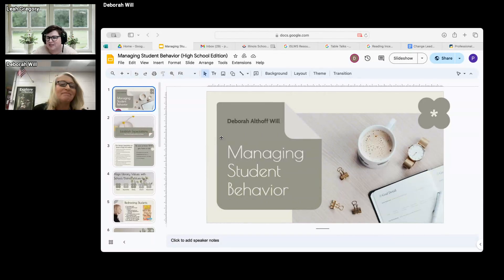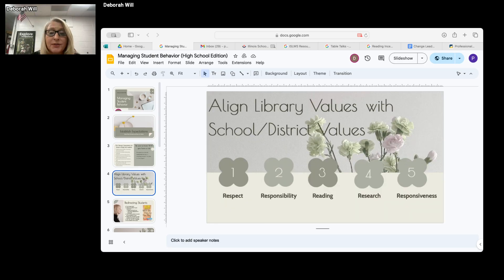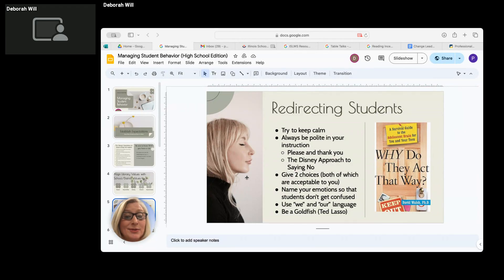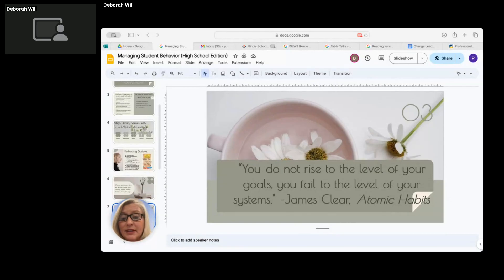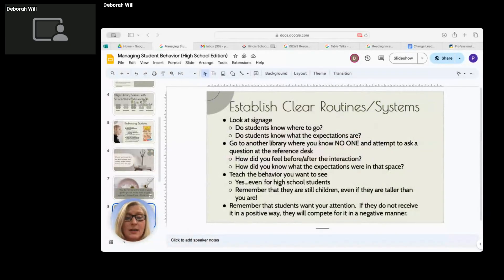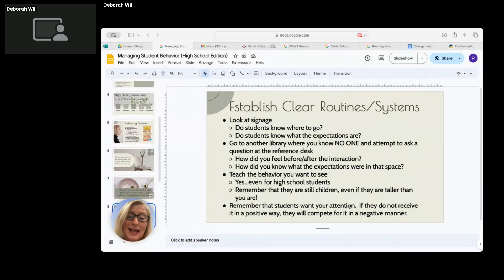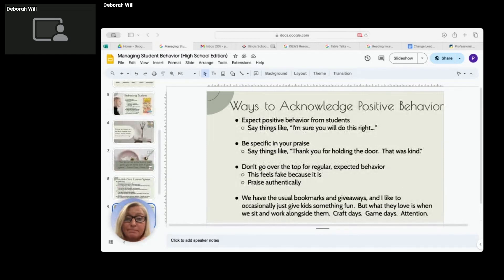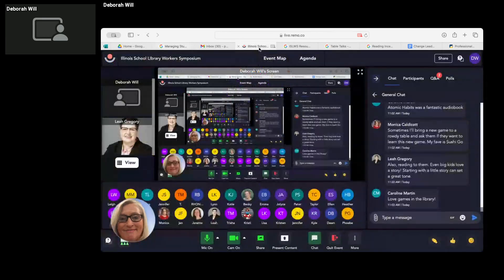Illinois School Library Workers Symposium - Breakout 1 High School: Classroom Management